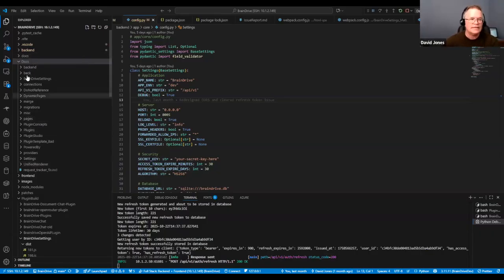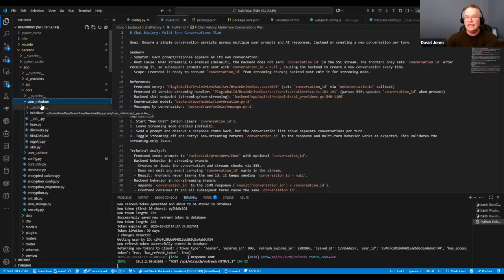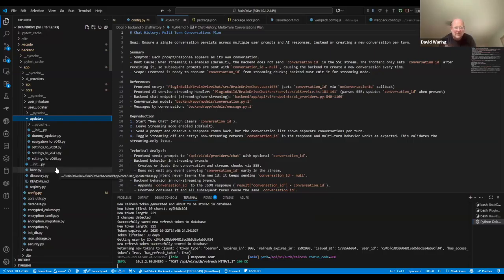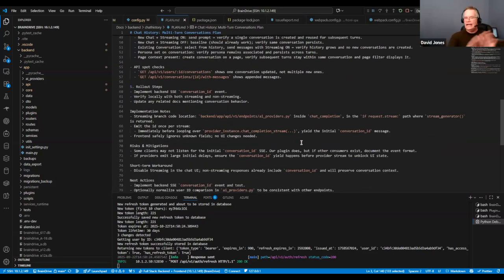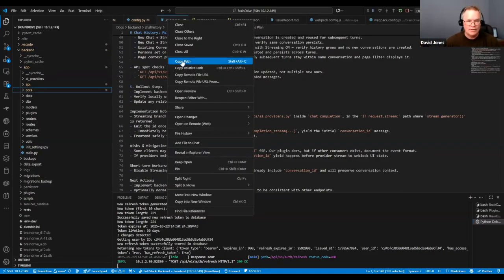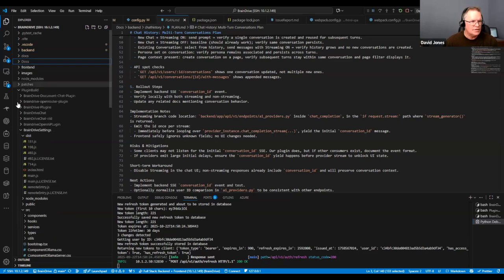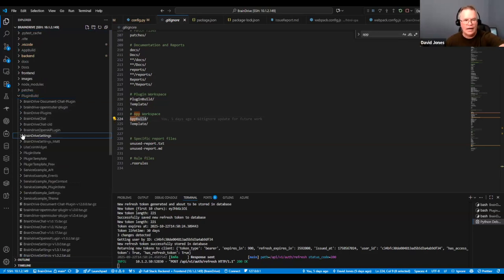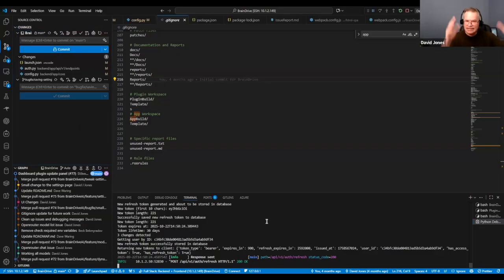How We Use AI to Code BrainDrive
What’s inside:

Dual-machine setup for speed: Windows 11 (frontend + IDE) and Ubuntu Server (backend builds & scripts) to avoid bottlenecks

Why bash beats PowerShell for backend automation and more reliable AI execution

VS Code + AI agents (OpenAI Codex and RueCode + Claude) working from the same workspace for consistent context

The docs directory method: plan first in Markdown, then keep an implementation log for every change

Rules files that keep AI on-rails: pinned paths, tech stack hints, and execution constraints

Context engineering tips: only open the files the agent needs; keep tabs minimal to reduce confusion

Testing approach: scripts and backend checks on Ubuntu; why he avoids slow in-IDE browser testing

How this process enables faster plugin work and safer refactors across BrainDrive Core and plugins

Key takeaways:
Plan in Markdown, give AI a clear rules file, implement from the plan, and log every change. Split heavy tasks across two machines and prefer bash scripts for deterministic automation.

Join the community: community.braindrive.ai
Weekly Dev Call: Mondays at 10am ET
Mission: Make it easy to build, control, and benefit from your own AI system.